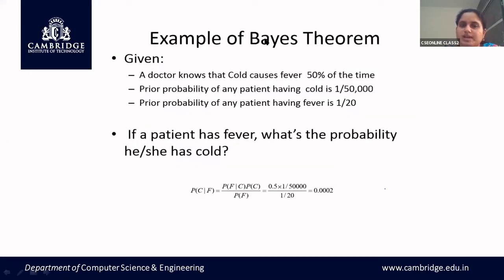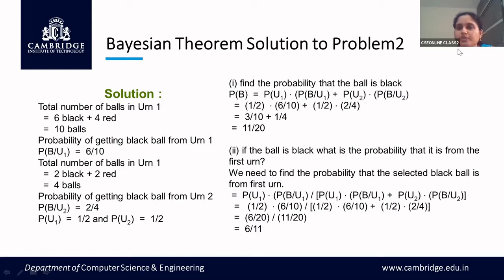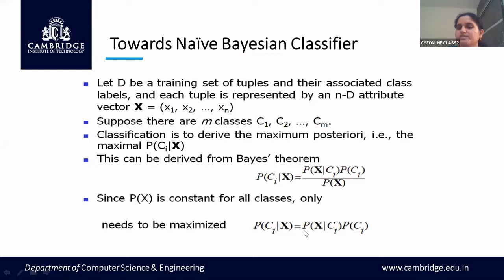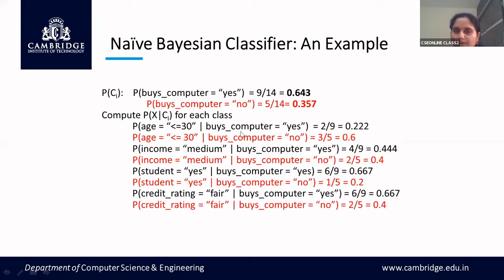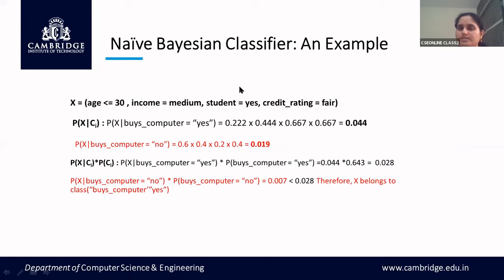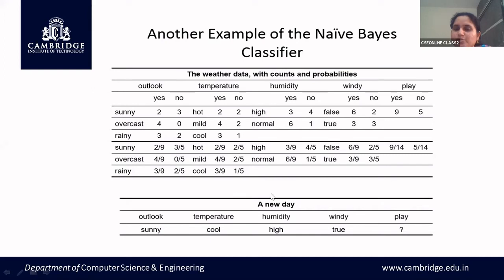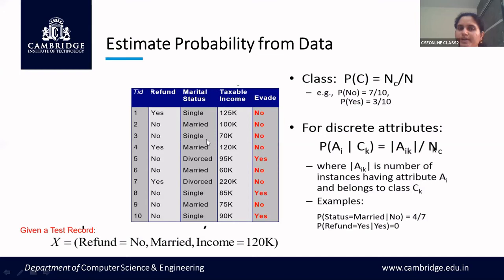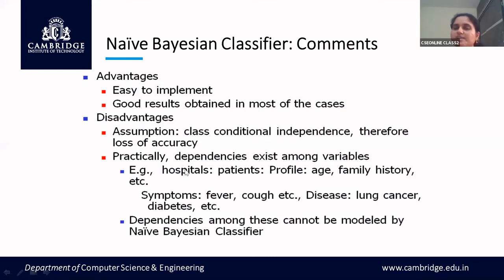Bayesian Classification, CSE online classes by Cambridge Institute of Technology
Naïve Bayes Classification, Bayes Theorem ,Bayesian classification with example problems.
Resource Person : Prof.Yashaswini S | CSE | CiTech | Module 4 CSE VI Data Mining & Data Warehousing |VTU Syllabus | Cambridge Institute of Technology